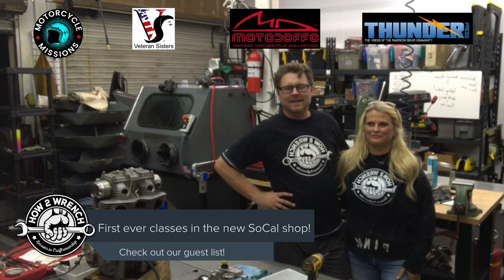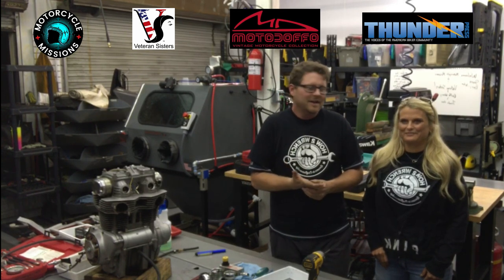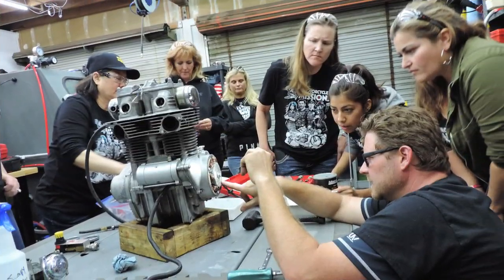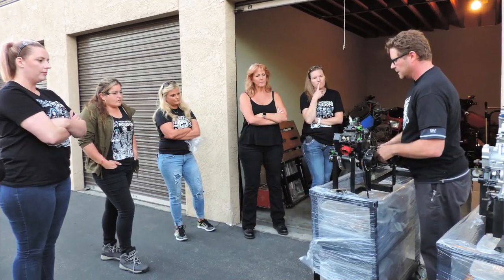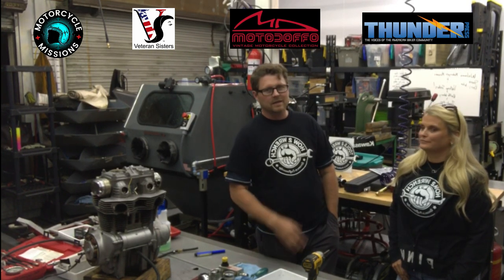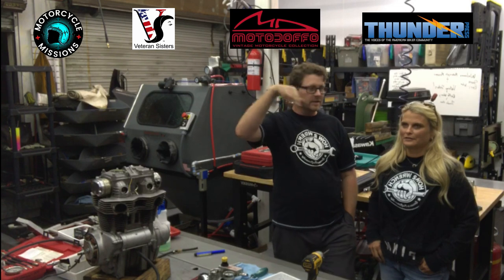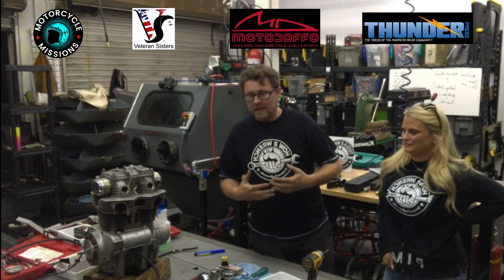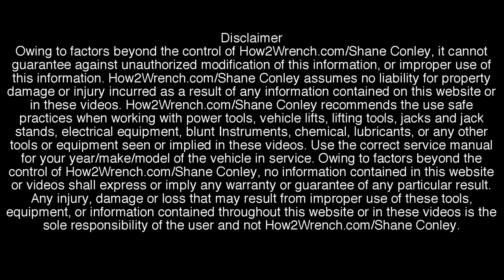First ALL Female Veteran Bike Build Collaboration with Motorcycle Missions!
In this video, we announce our collaboration with Motorcycle Missions! We are not only restoring the engine for their first ever all-female veteran bike build, but we are also teaching them how to do it! The students in the class are from Veteran Sisters. We also had guests from Thunder Press on hand to take photos and video!

Keep Wrenching,
Shane Conley
Instructor/Motivator/Motorcyclist

Keep Wrenching,
Shane Conley
Instructor/Motivator/Motorcyclist